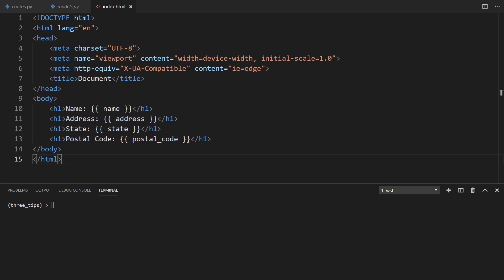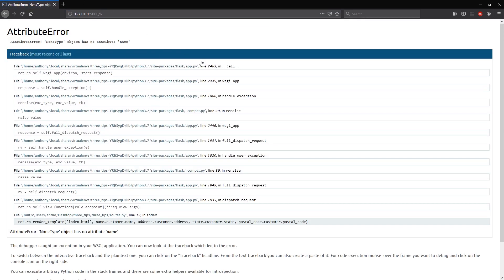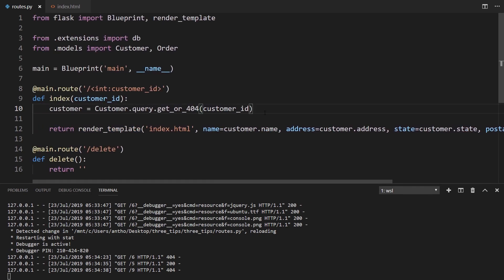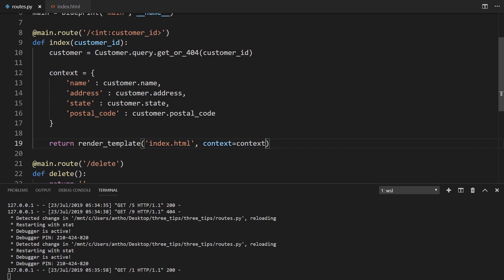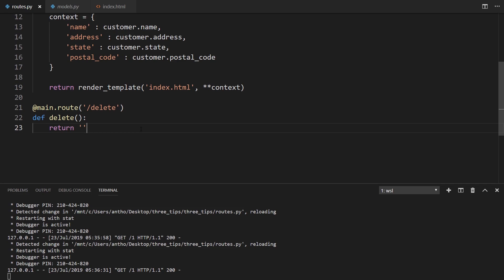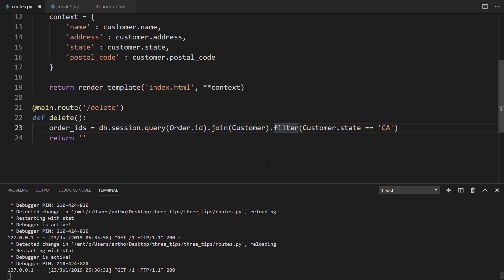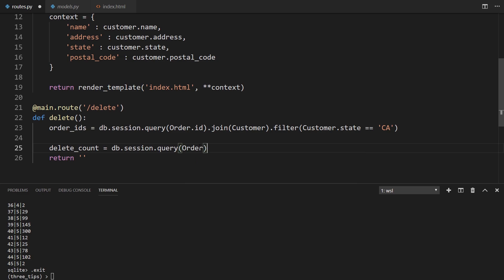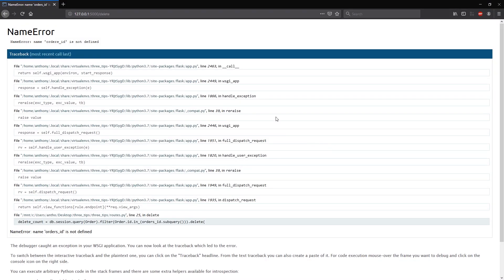3 Quick Tips to Make Your Flask Apps Better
This video presents three quick and easy tips to improve your Flask apps.